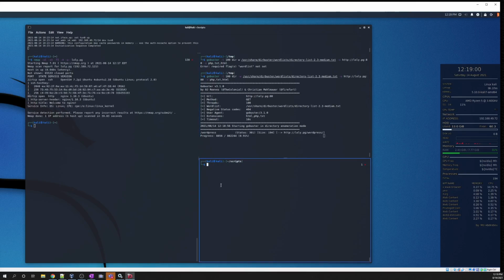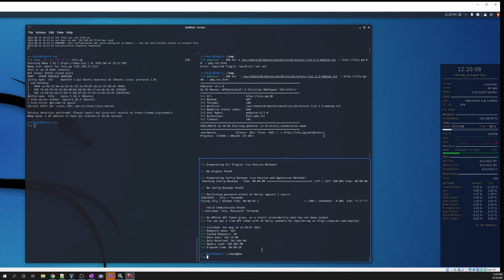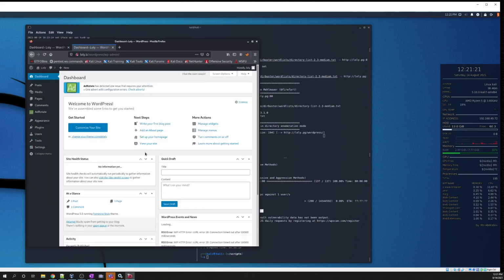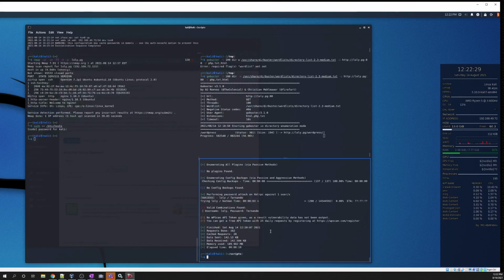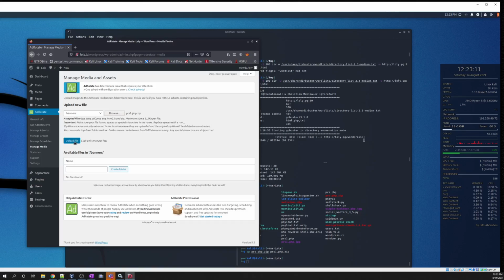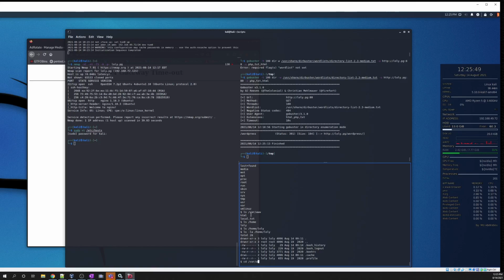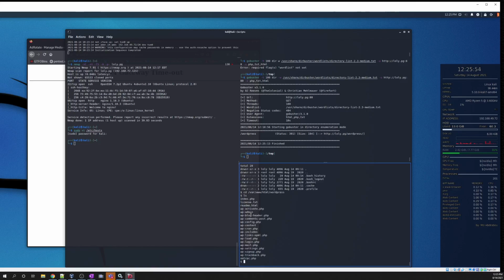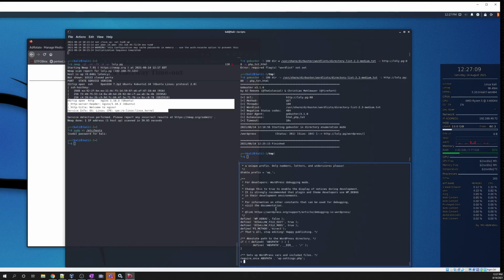loly walkthrough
loly from oscp pg, orig vulnhub

wordpress exploitation to kernel exploit for root